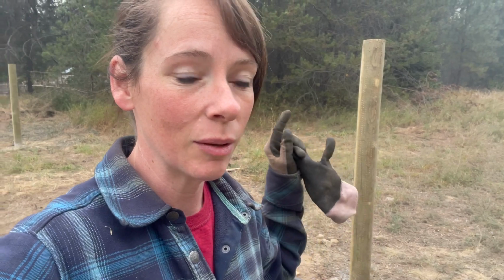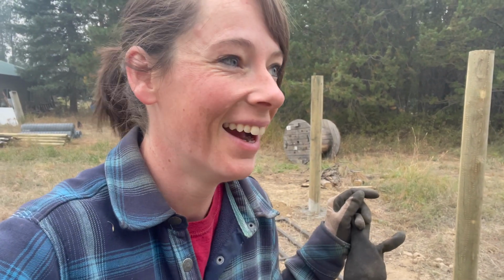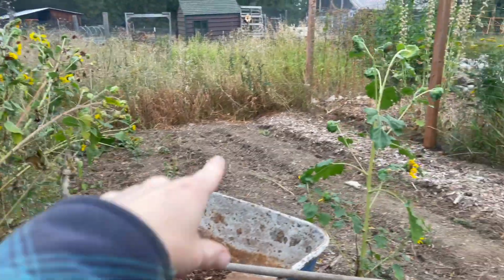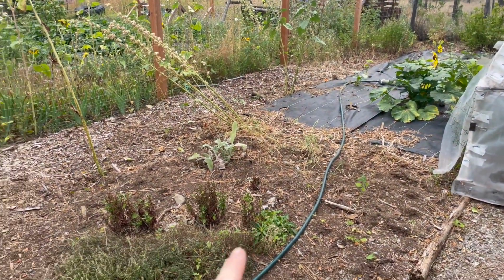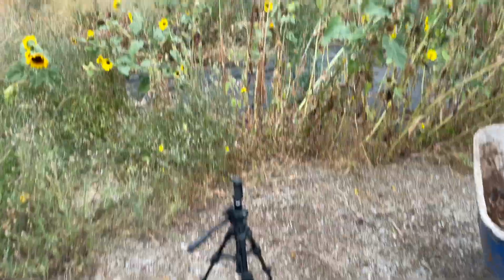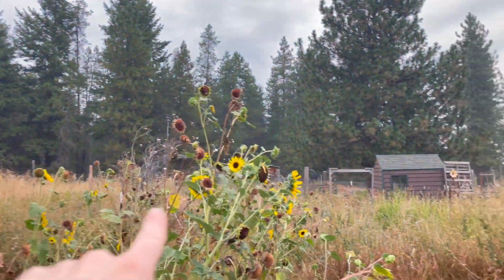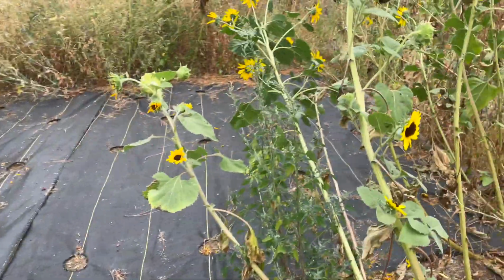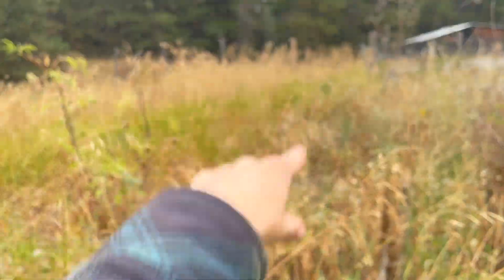Benefits to NO DIG GARDENING | This Made Me Cry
Something exciting is happening on the homestead! Why I love my no dig garden beds. How to reach for the stars and actually get there! Fool proof method to set and reach goals. You can do this! Don't give up! Don't let those voles or the creeping grass win! We can do this together!

You can read my blog, purchase handcrafted herbal products and more